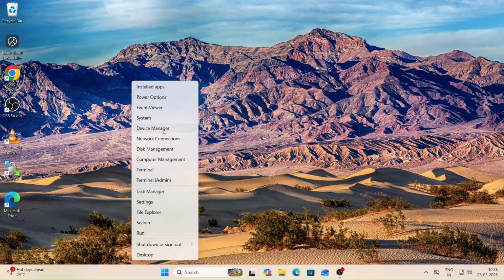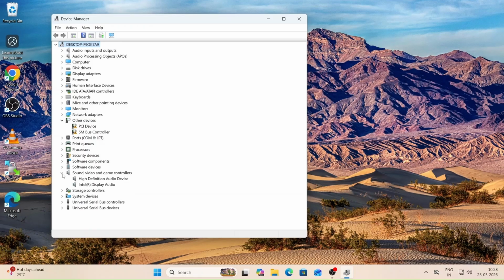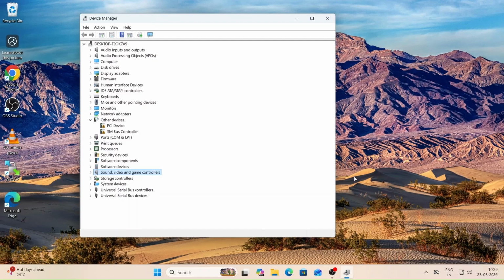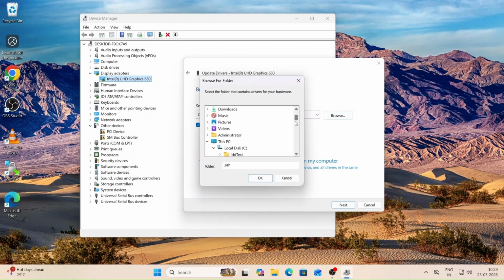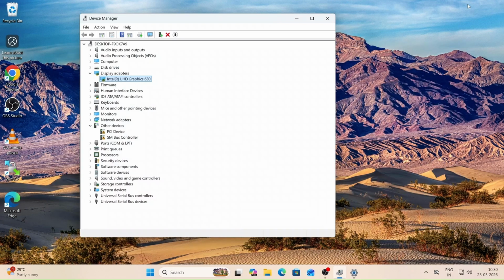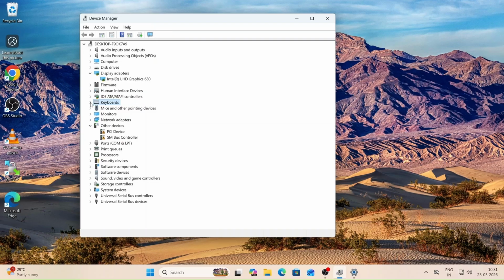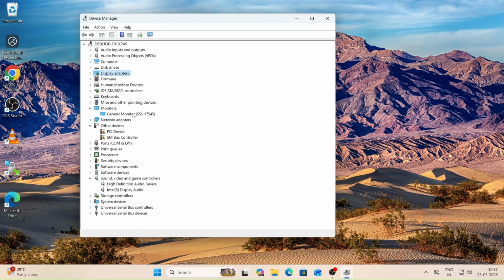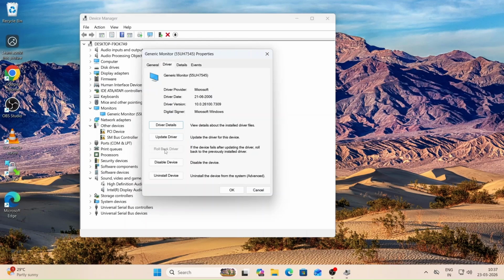Windows Device Manager|Update, Rollback, Install, Disable, Fix Drivers & Hardware Issues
In this video, I show you how to use Device Manager to update drivers, uninstall and reinstall devices, scan for hardware changes, and fix common issues like WiFi, sound, and USB problems. This guide is perfect for Windows beginners, IT students, and anyone looking to troubleshoot hardware issues.

What is Device Manager
What is a driver file and how it works
How to update drivers in Windows
How to uninstall and reinstall drivers
What is “Scan for hardware changes”
How to enable or disable devices
How to roll back drivers

⏱️ Timestamps

00:15 What is Device Manager?
00:48 What is a Driver File?
01:41 How to Update Drivers
03:11 Uninstall Driver (Fix Issues)
03:29 Scan for Hardware Changes Explained
03:49 Enable & Disable Devices
04:43 Roll Back Driver Explained